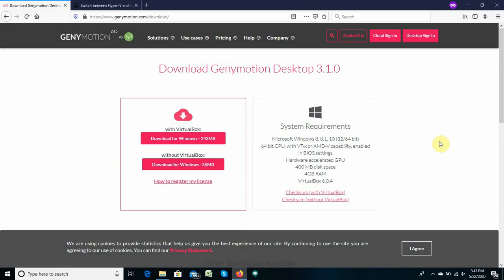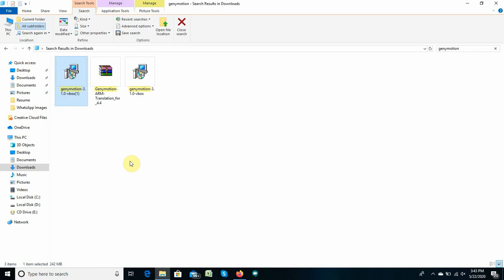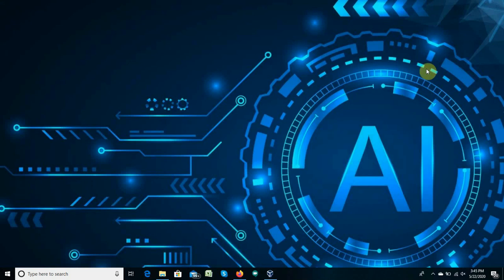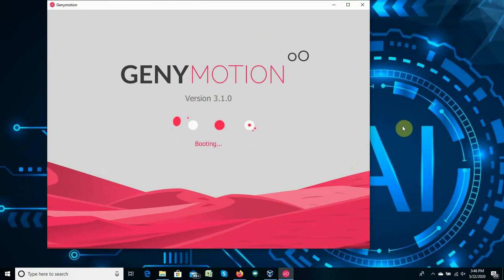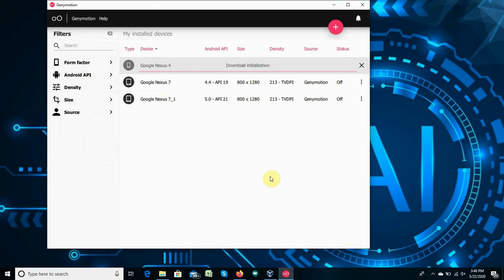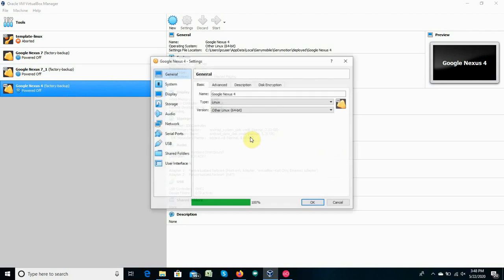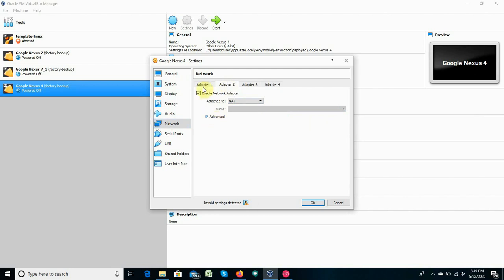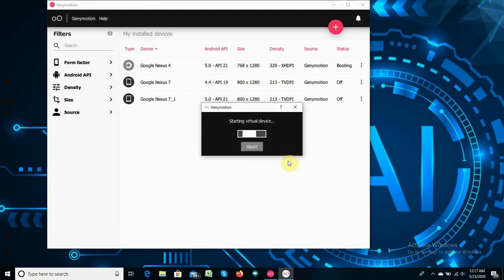How To Download, Install And Run Virtual Device On Genymotion Emulator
Hi,

Tek Science videos motive is to provide high quality and easy learning of the concepts in python. The Tek Science videos will be useful while working on python projects.

The link for switching between Hyper-V and Virtualization in windows 10

Promotion : Solvid uses effective search engine optimisation, content marketing and link building efforts to catapult your rankings, drive organic traffic and generate sales.